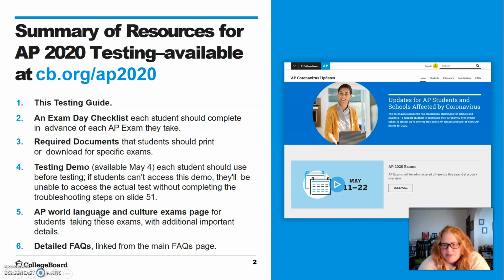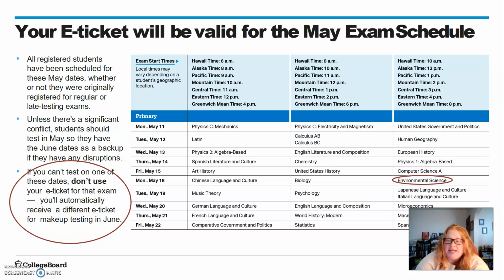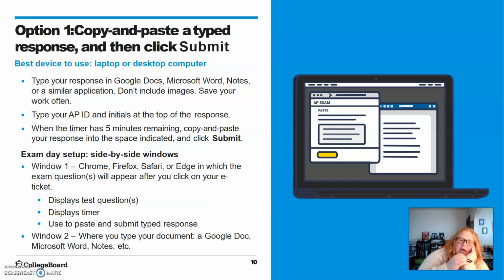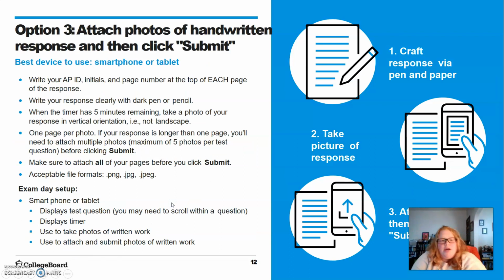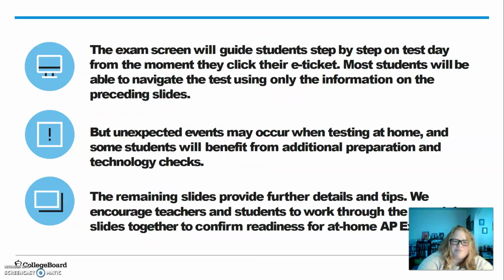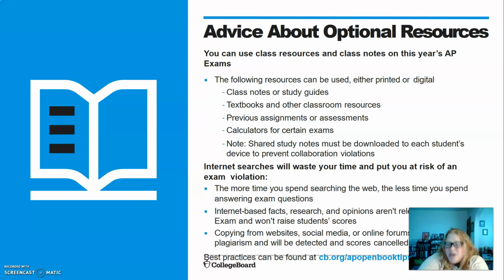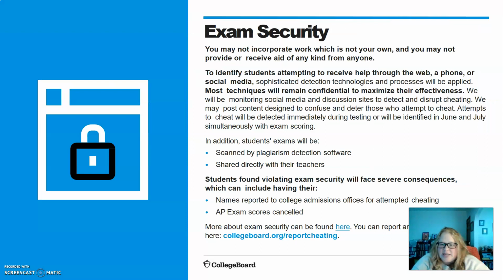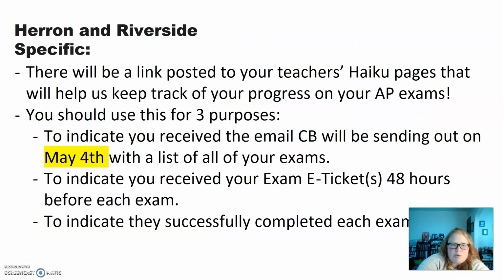5/6 AP Exam Updates